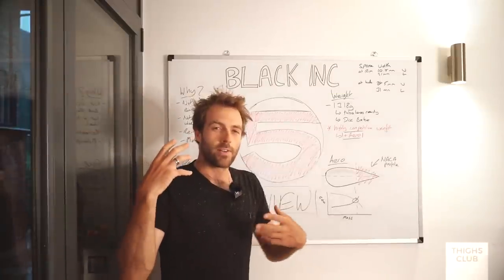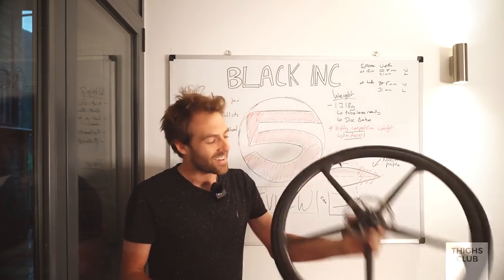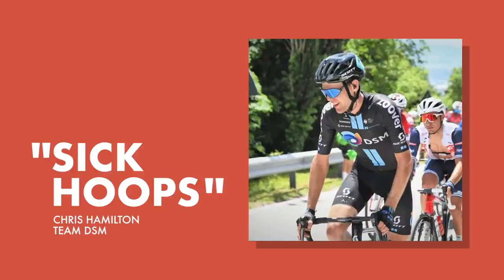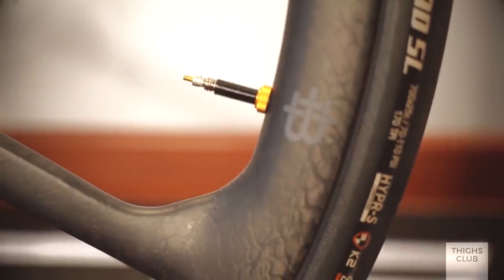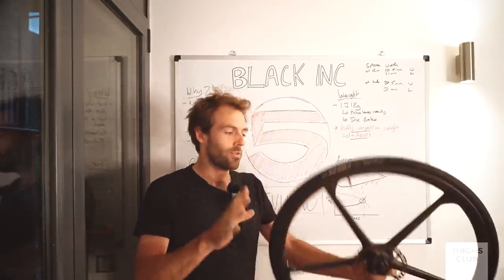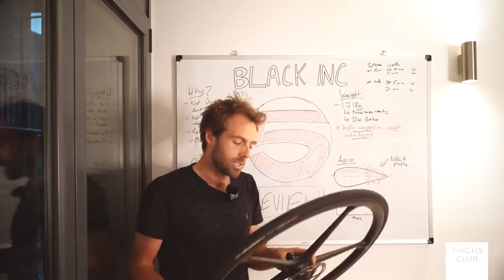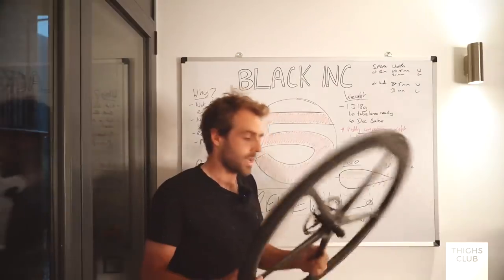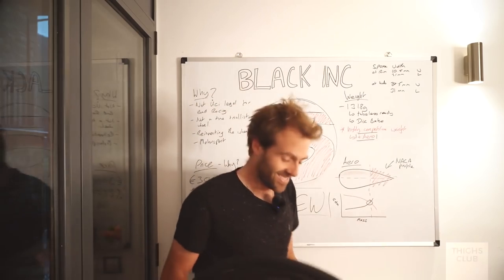How Good Are These £3k Wheels!? * BLACK INC FIVE REVIEW * [not an ad]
Reviewing the Black Inc FIVE - which, might I stress, was not a paid gig. They are team sponsors but I was under no duress to do this. Just really rated the wheels!